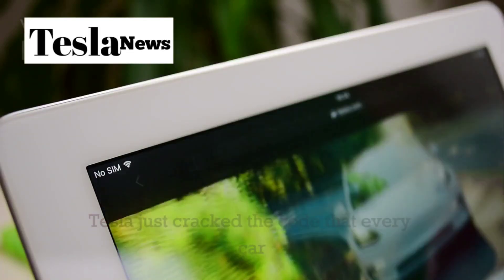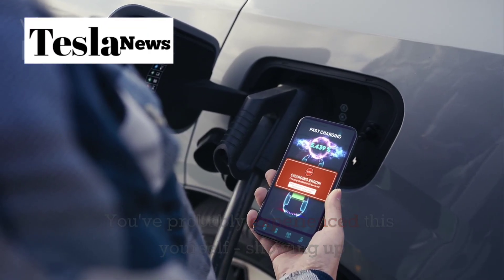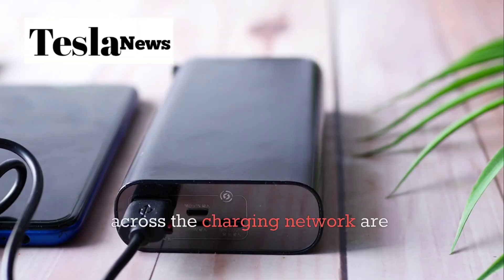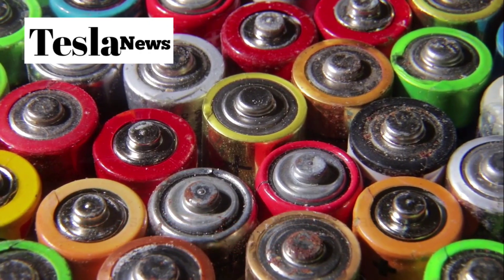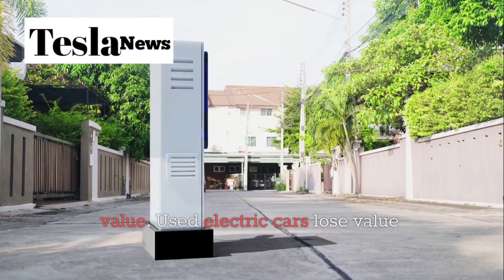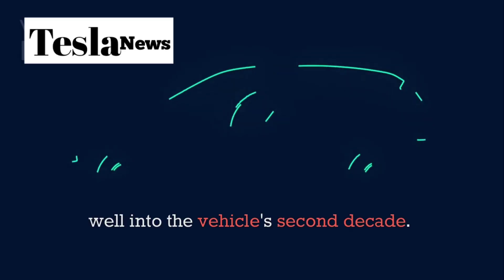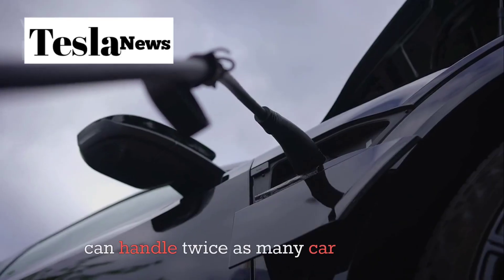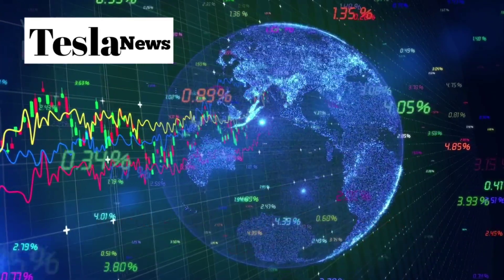TESLA'S INSANE NEW BATTERY JUST KILLED GAS CARS! (10X FASTER CHARGING)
Tesla has just unveiled the most revolutionary battery technology in automotive history - aluminum ion batteries that will make gasoline cars completely obsolete overnight. This groundbreaking innovation charges 10 times faster than current lithium batteries, eliminates the heat problems that plague today's EVs, and actually makes your electric car INCREASE in value over time instead of depreciating. In this exclusive deep-dive, we reveal how Tesla's aluminum ion breakthrough will slash your charging time from 30 minutes to just 3 minutes, cut your insurance premiums by 50%, and transform the entire automotive industry forever.

The implications are staggering: no more range anxiety, no more expensive battery replacements, and no more compromises compared to gas cars. Tesla's new mega factory near Houston is already ramping up production of these game-changing batteries, which will first appear in the highly anticipated Model 2 starting at just $25,000. We break down the exact science behind why aluminum ion batteries run cooler, last longer, and charge faster than anything currently on the market, plus reveal the shocking economic impact this will have on gas car manufacturers who are about to lose their last competitive advantages.

This isn't just another incremental improvement - this is the Tesla technology that will be remembered as the moment electric cars became superior to gasoline vehicles in every single category. From 15-minute cross-country road trips to insurance costs lower than gas cars, we cover everything you need to know about the battery revolution that's about to change transportation forever. Don't miss the detailed breakdown of charging speeds, safety improvements, resale values, and why major automakers are scrambling to catch up to Tesla's latest innovation.

 TIMESTAMPS
0:00 - Intro
1:30 - Current Problems
3:45 - Charging Revolution
7:20 - Safety Benefits
10:15 - Resale Value
12:30 - Industry Impact
13:45 - Conclusion